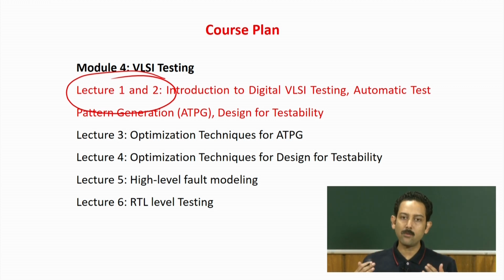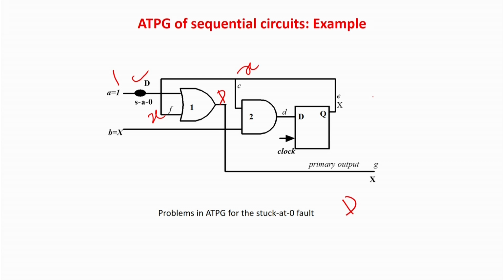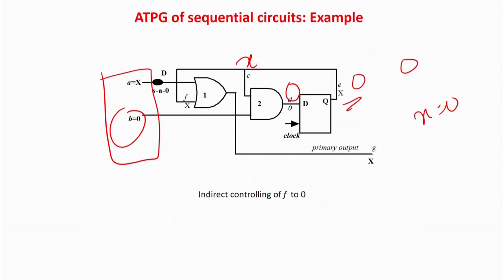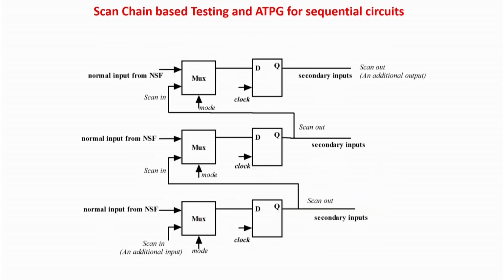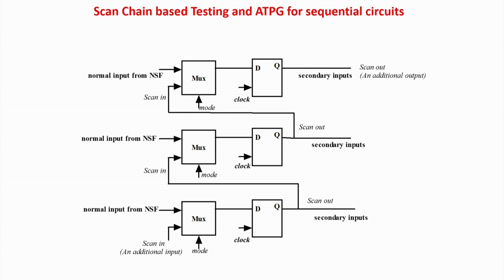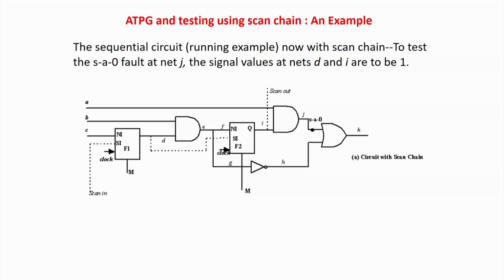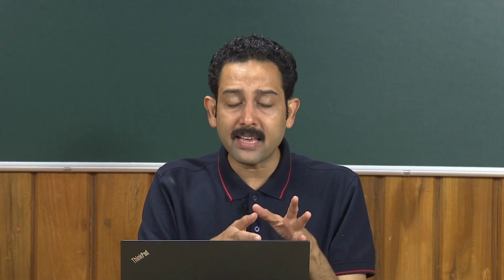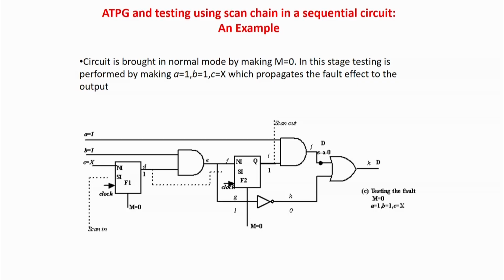VLSI Design [ Module 04- Lecture 14 ] VLSI Testing: Automatic Test Pattern Generation